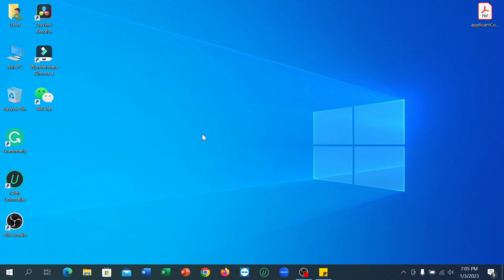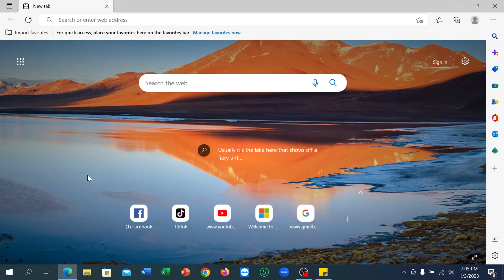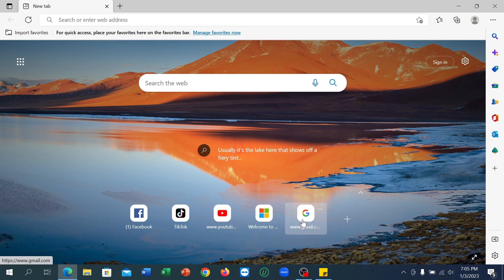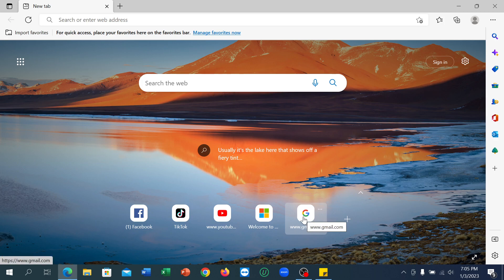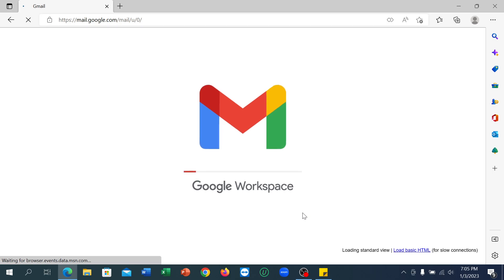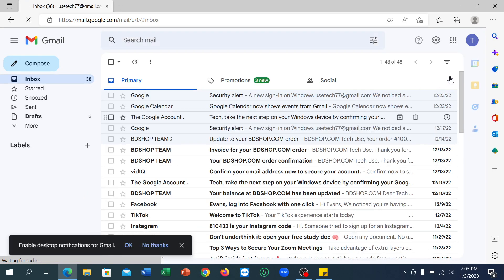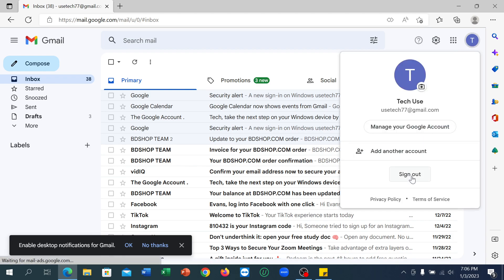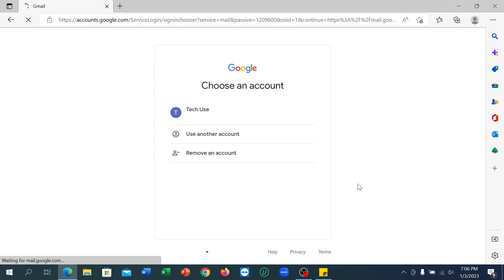How to Sign Out of Google Account on Computer